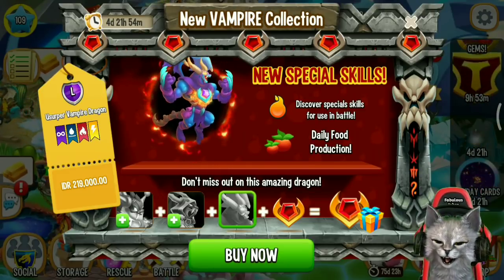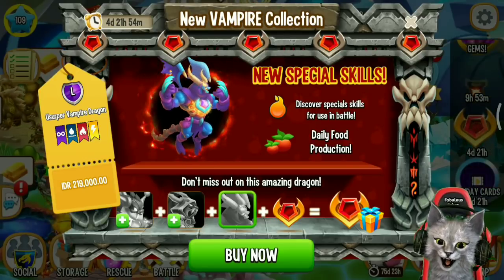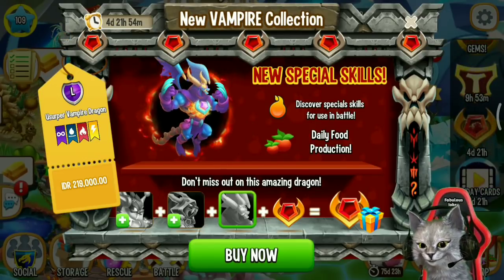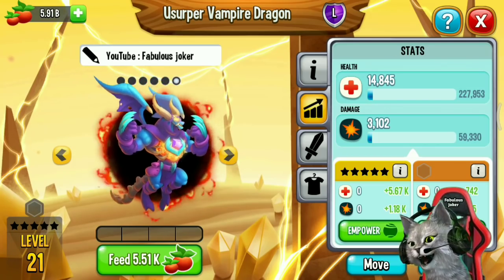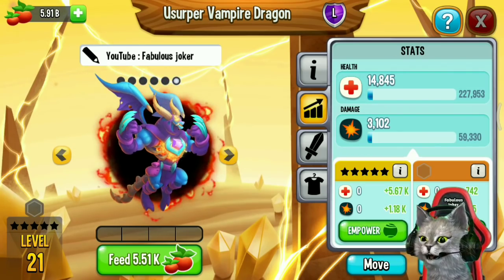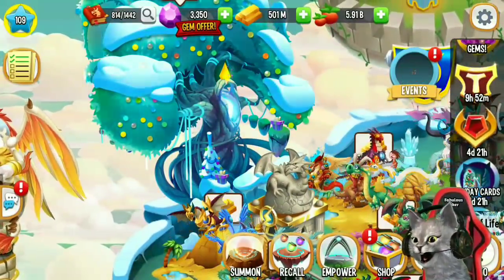Unbelievable Power Of Usurper Vampire Dragon - Dragon City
I empowered usurper vampire dragon to 5 stars power! It's unbelievable Power!